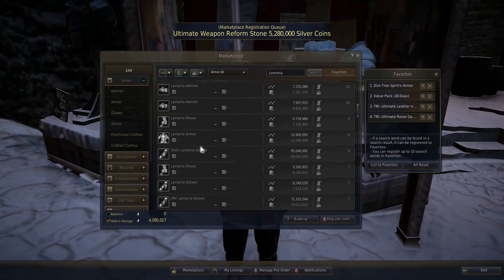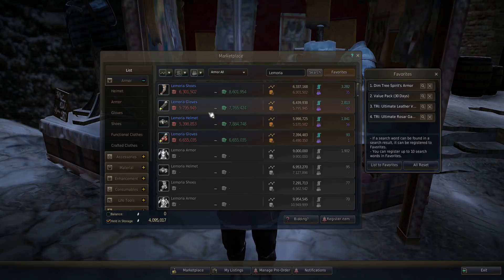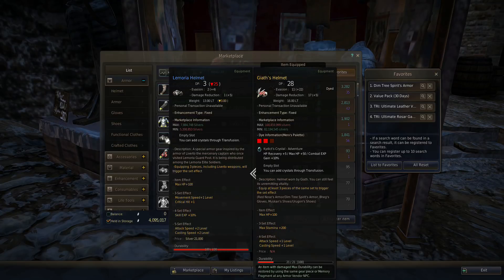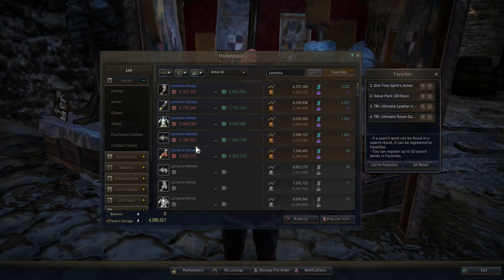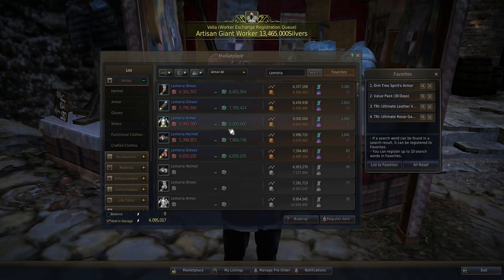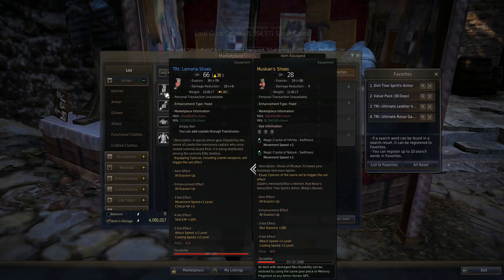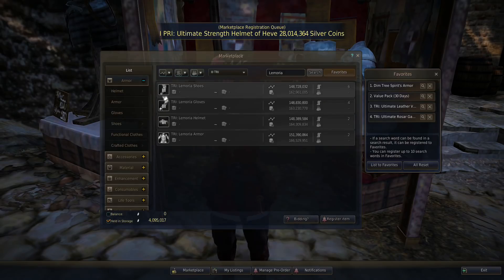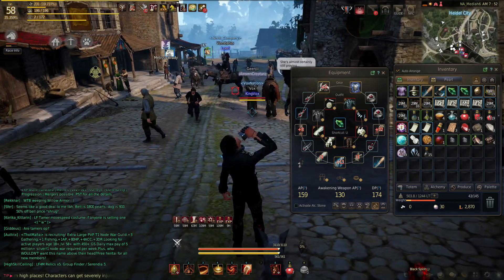Black Desert Online - Lemoria Armor aka The Liverto Set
Don't waste you're time or money on this set. it's just not worth it.

If you'd like to help support King Vox and the Vox Nation consider becoming a patron.

Hit me up on Social Media! VoxNation Voxfamily ❣

My Rig:
GPU: Sapphire R9 290X Tri-X
CPU: Intel Core i7-4790K
HD: WD Black 2TB
SSD: Kingston 240GB
Motherboard: MSI Z97-G45 GAMING

My Gear:
Headset: Razer Kraken Pro v2
Mouse: Logitech g600
Keyboard: Logitech K120
Monitor: HP 23ES
Microphone: Focusrite Scarlett 2i2 Studio

Editing/Recording/SEO Software:
Wondershare Filmora